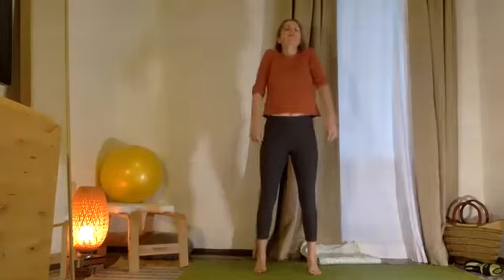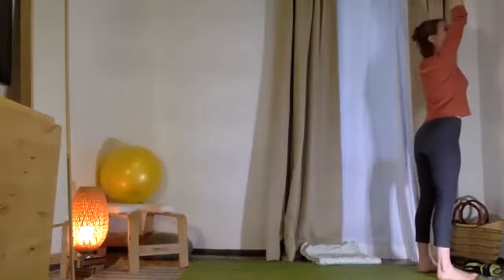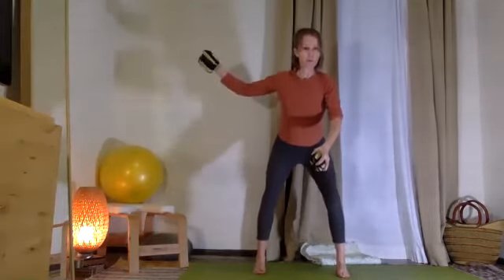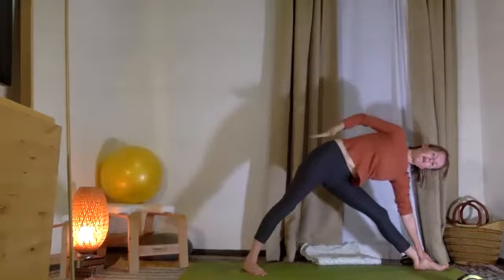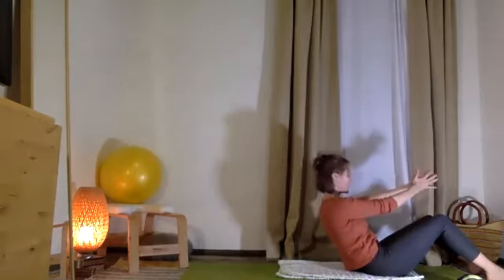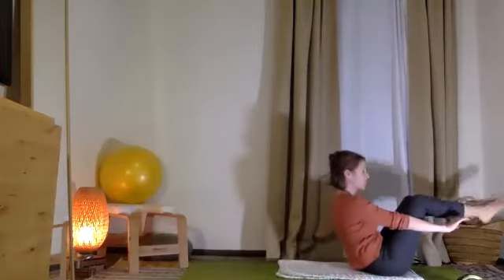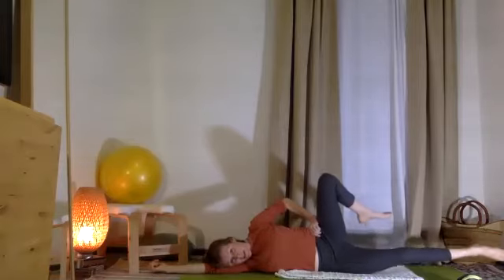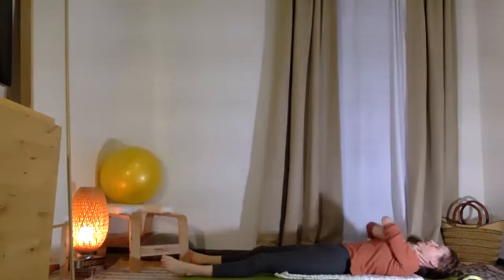Yoga, Pilates Y Español 1-5-22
stretch, strength and flow